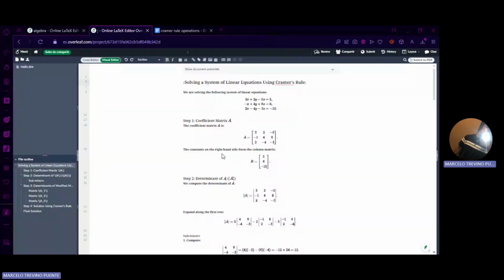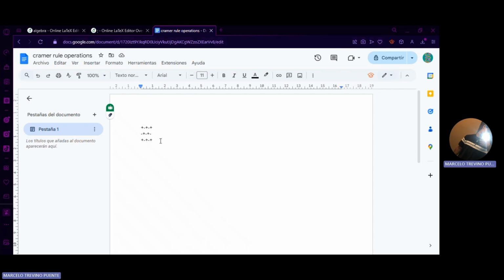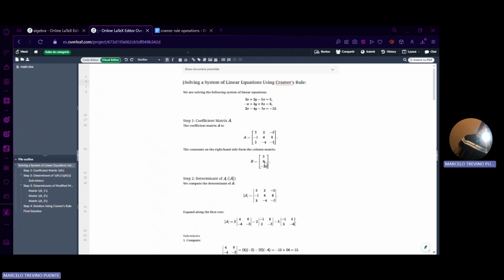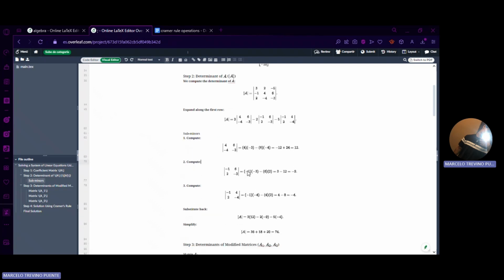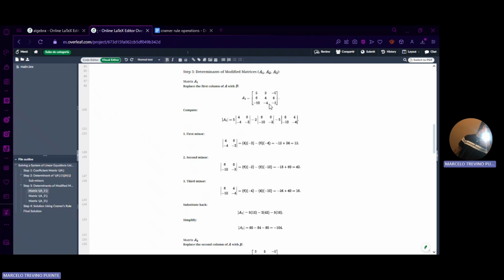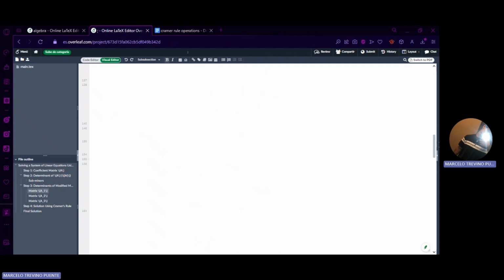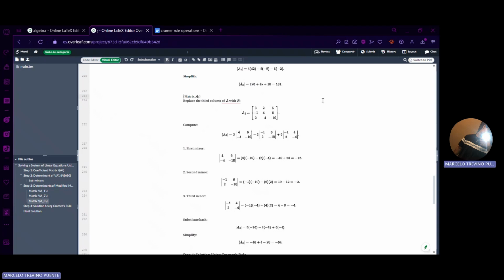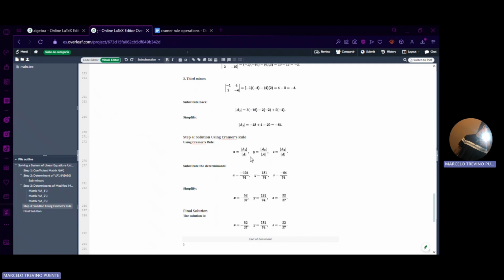Team 2 Matrices and determinants activity, Cramer Rule